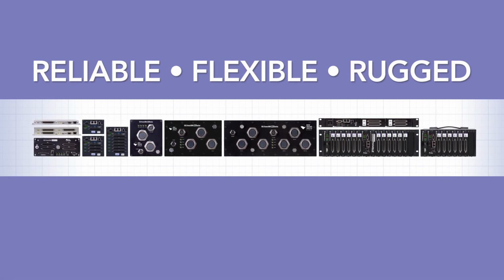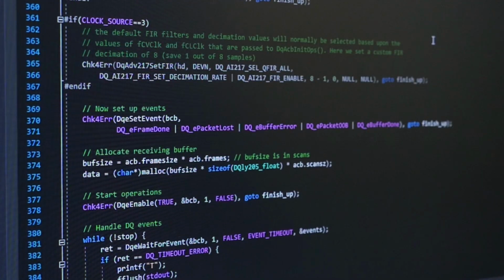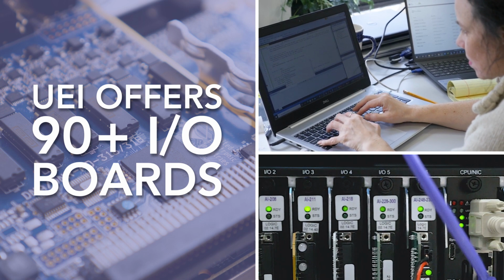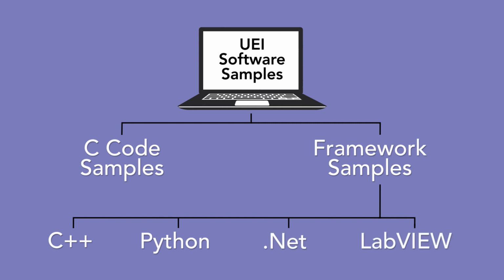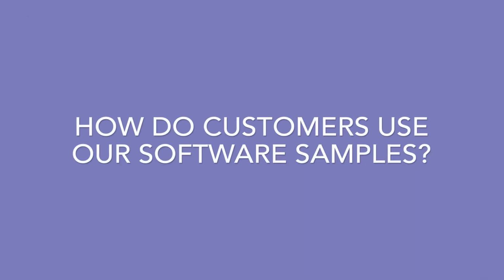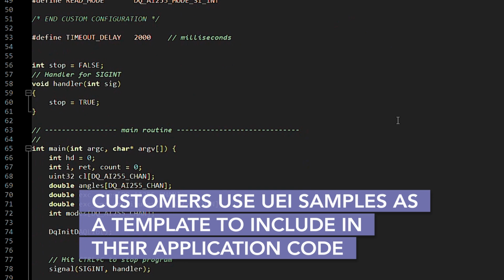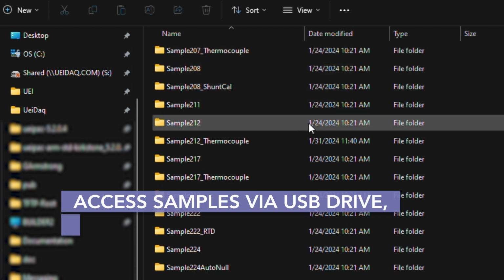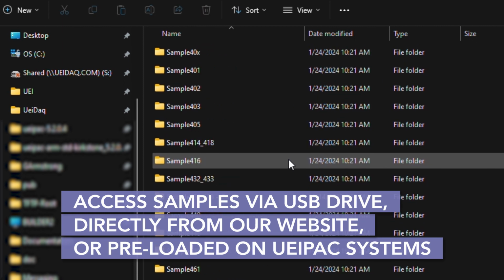How You Benefit from UEI's Software Sample Library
UEI solutions extend beyond our rugged, reliable hardware systems.  We also offer engineers a library of useful software options to kickstart their application setup and deployment.